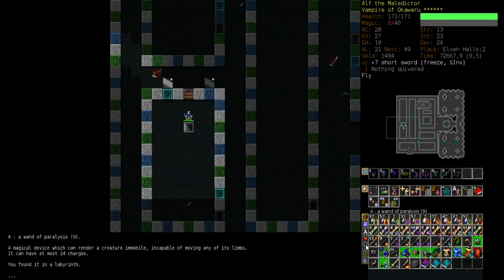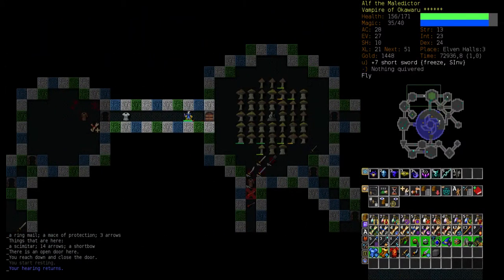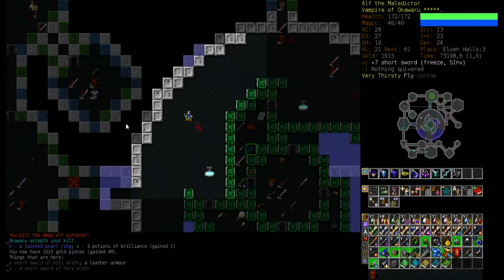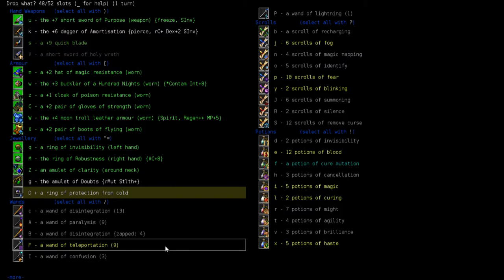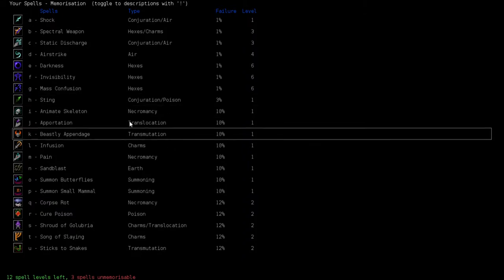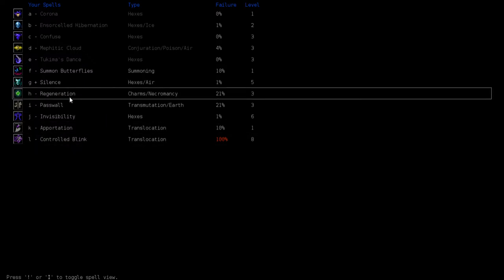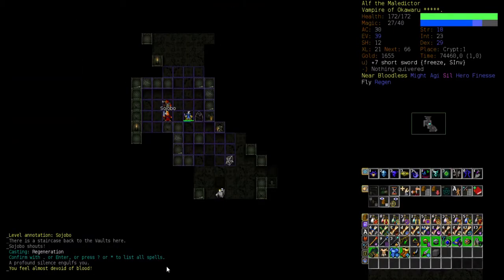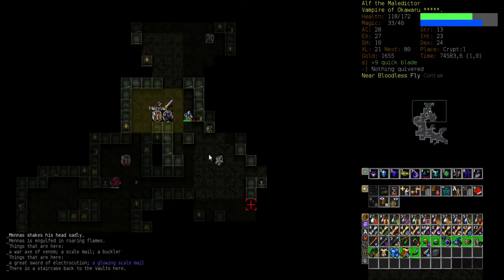Let's Play DCSS - Alf the Vampire Assassin (Episode 12)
let's continue with an extra episode Alf the Vampire Assassin. I'll be on the road over the weekend, so I'll upload one or two extra episodes for you ;)
In this episode Alf gets back into the elven halls and learns some new magic.